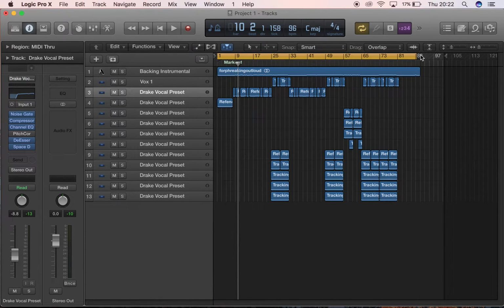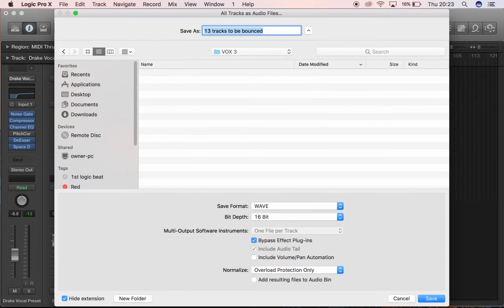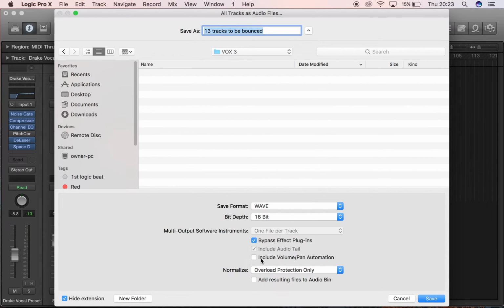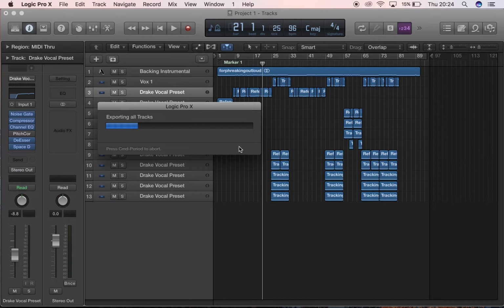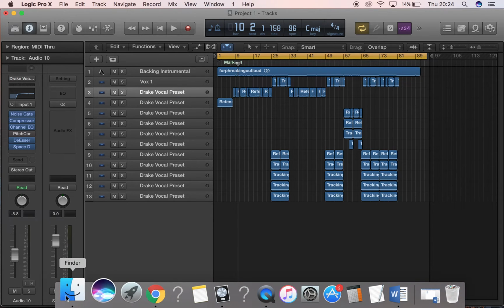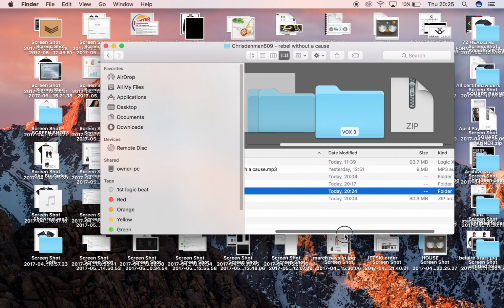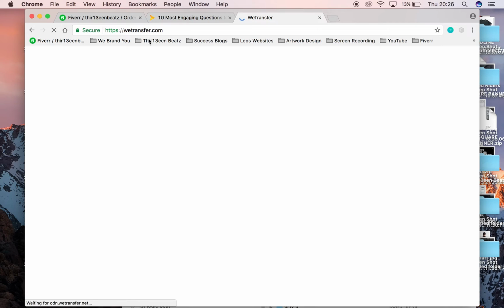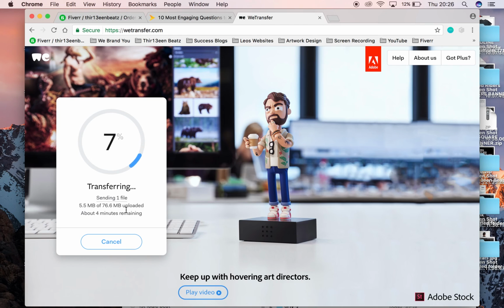HOW TO EXPORT VOCAL STEMS IN LOGIC PRO | LOGIC PRO TUTORIAL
🌟 Transform Your Tracks Instantly! 🎙️
Our premium vocal presets are the easiest way to get a professional sound. Perfect for music producers ready to elevate their game, our presets give your vocals that chart-topping quality in a single click.

Explore our collection now and unleash the true potential of your talent!
👉 Thir13een.com 🚀

► Gear Starter Kit:
- Mac Mini
- My camera
- SD card
- Tall tripod
- Smaller tripod
- Studio lights